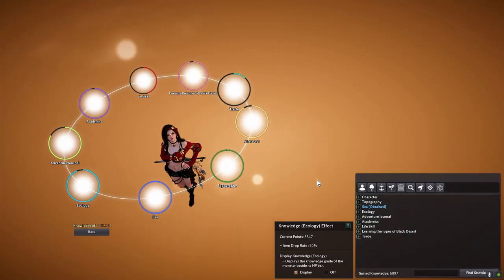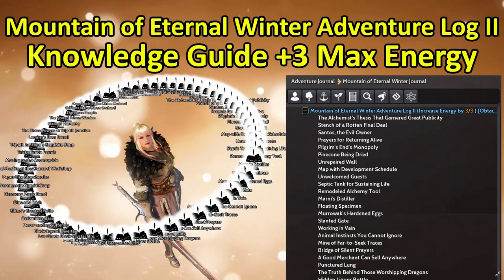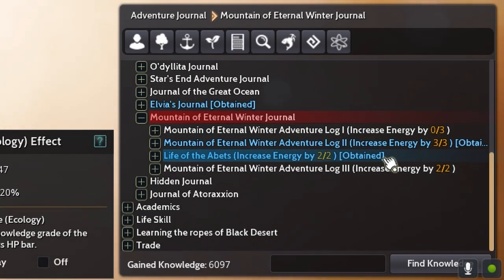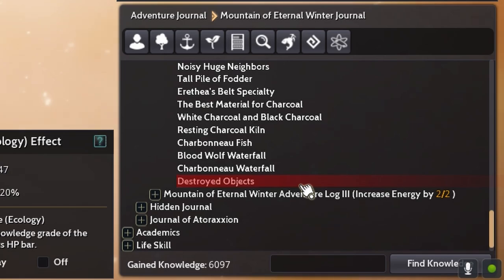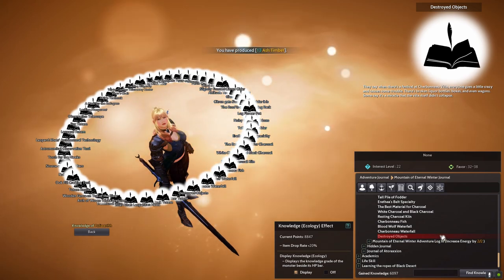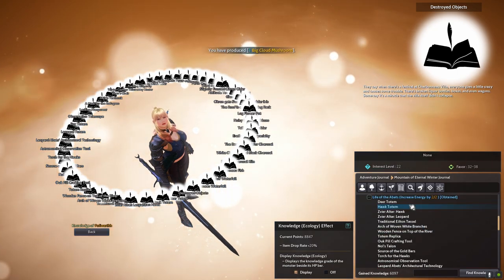Life of the Abets Knowledge Guide, +2 Max Energy, Mountain of Eternal Winter Journal (Black Desert)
Special Thanks To:
Gold Member:
  - DubyaDude
  - JimmySnakes
  - Doki
  - RenegadesX
  - Angel
  - Homie
  - Aeyrton
  - KiLLSTEAL
  - Wammy
  - Clouty
  - MoonpieBDO
  - Jan-Andres Alvaro
  - TokenR42
  - KAIMANA
  - Humeri
  - Demonyte
  - Choz
  - Fandorin
  - MAGNUMSCHLONG
  - Henry
  - Populatus
  - SusuKentalManis
Silver Member:
  - Dan L
  - Crowkshire
  - Loafie
Bronze Member:
  - Ricky
  - Alexandre
  - Transatlanticize
In-Active Member:
  - Firdaus
  - Art Aizen
  - Zacrue
  - Tepan Gaming
  - GimontFindingGF
  - VIzsla
  - AghanimScepter
  - Remi-(AWJL)
  - Platinia
  - SkawColambia
  - Nawaf
  - SnikiBiki
  - Agis_II (NA Guild)
  - DavidJeonChuong
  - EdwardMaboLim
  - Trancestor
  - LickyCleanies
  - Soonuh
  - Puuf
  - Kinnsley
  - LeeChamp
  - Carlsenn
  - LazyLeader
  - MysticForest
  - ThePirateBeowolf
  - Charles
  - Henry
  - UpScale
  - Kenny
  - Preligrium
  - Lowch
  - Spartan (NA Guild)
  - Doughnuts
  - Ellion
  - Bumaru
  - CaptainSpock
  - Leon Muhkuh
  - Mansuru
  - Miuse
  - Ryusei
  - Mr Joiner
  - M. Owen
  - Deffmond
  - Pulv

Time Stamp:
00:00 Intro
00:17 Tips to Watch Any of Chris Poli's Video
00:38 Mountain of Eternal Winter Journal
01:15 Life of the Abets Category
01:53 01 Deer Totem
02:12 02 Hawk Totem
02:35 03 Zvier Altar: Hawk
03:00 04 Zvier Altar: Leopard
03:21 05 Traditional Eilton Tassel
03:44 06 Arch of Woven White Branches
04:06 07 Wooden Fence on Top of the River
04:32 08 Totem Replica
04:57 09 Ouk Pill Crafting Tool
05:25 10 Nol's Talon
05:45 11 Source of the Gold Bars
06:04 12 Torch for the Hawks
06:24 13 Astronomical Observation Tools
06:43 14 Leopard Abets' Architectural Technology
07:05 15 Leopard Totem
07:25 16 Fox Totem
07:45 17 Observation Telescope
08:05 18 Lacking Manpower
08:24 19 A Meal for the Refugees
08:43 20 Zaya's Textbook
09:03 21 Khan's Chair
09:28 22 Winter Clothes Tailored by Umter
09:47 23 Training Diligently
10:09 24 How to Make Citron Cinder
10:28 25 Riley's Clay
10:47 26 A Thoughtful Gift
11:08 27 How to Tame Hawks
11:26 28 Self-sufficient
11:50 29 Temporary Fix
12:19 30 Perch Crafting Tool
12:43 31 Wind Nol Totem
13:08 32 Sightly Frosted Citron Cinder
13:29 33 Attitude Towards Learning
13:53 34 Giant Pulley
14:20 35 Citron gets Sweeter the Colder it is
14:44 36 The Roof is a Good Drying Rack
15:08 37 Log Flower Pot
15:31 38 Noisy Huge Neighbors
16:02 39 Tall Pile of Fodder
16:20 40 Erethea's Belt Speciality
16:40 41 The Best Materials for Charcoal
17:01 42 White Charcoal and Black Charcoal
17:20 43 Resting Charcoal Kiln
17:39 44 Charbonneau Fish
18:04 45 Blood Wolf Waterfall
18:24 46 Charbonneau Waterfall
18:53 47 Destroyed Objects
19:30 Special Thanks for Direct Support
20:06  Support Chris Poli Channel on Patreon/KaryaKarsa/Youtube Membership
20:45 Ending